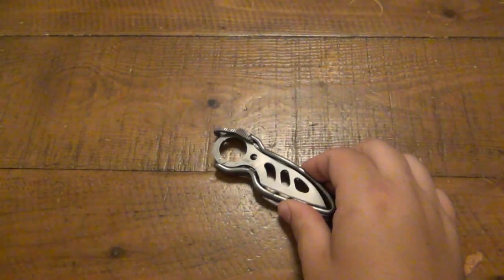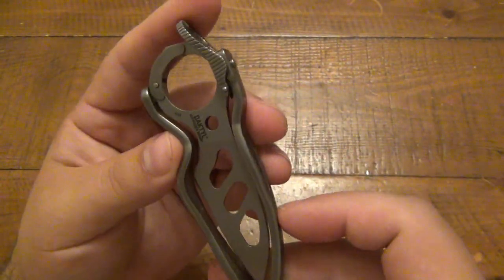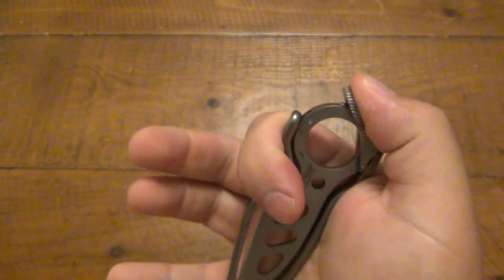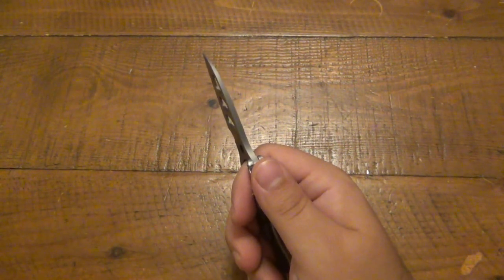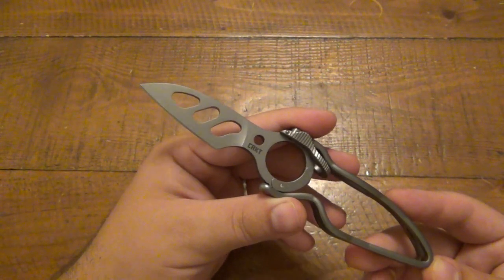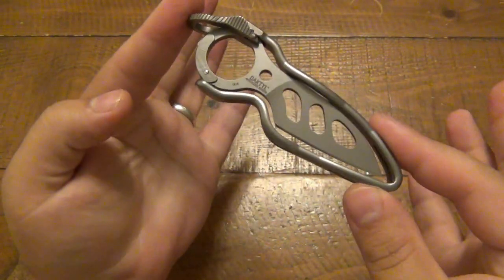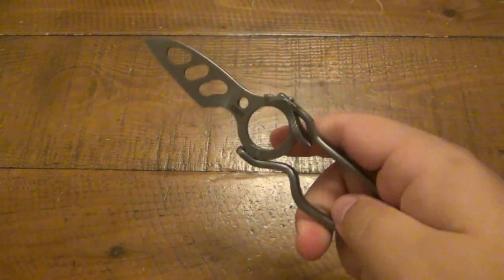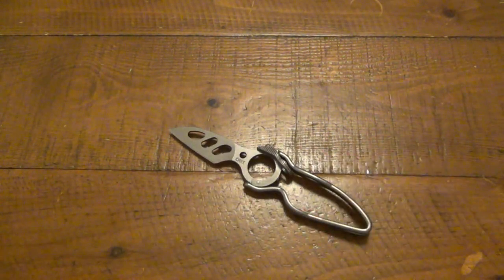STRANGE KNIVES : CRKT Daktyl (WORST Blade Steel VERY Fun Design)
GUS SHIRT :